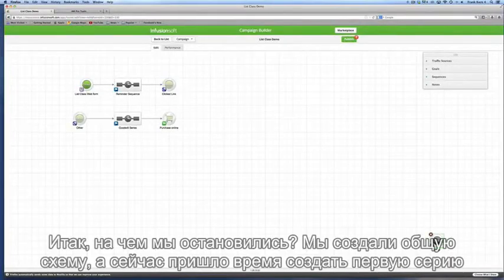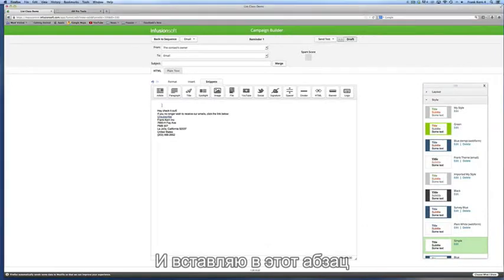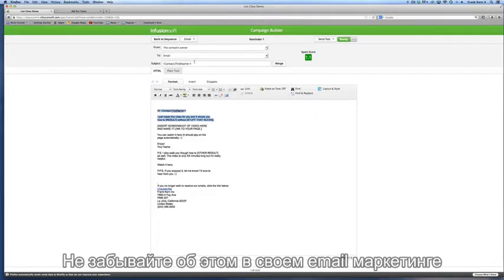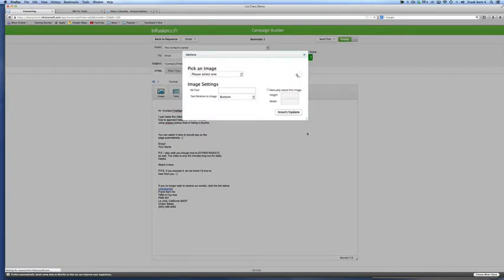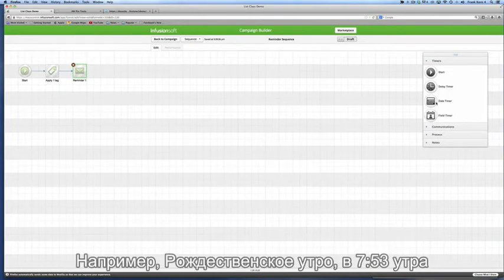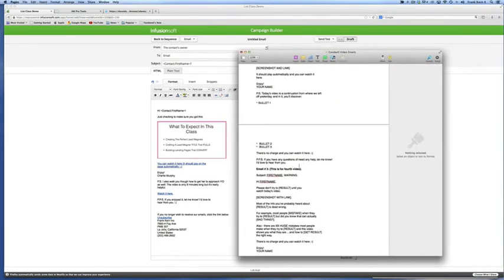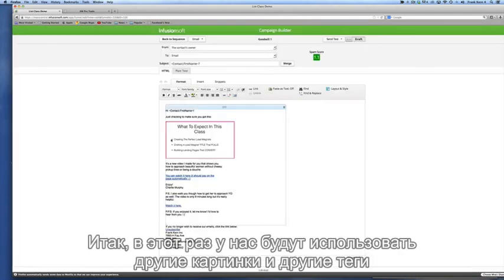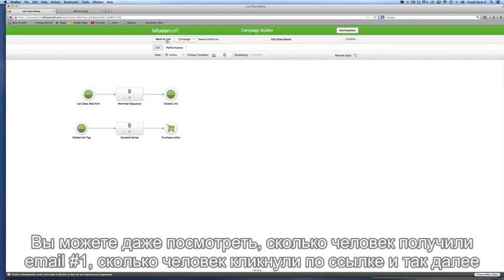Модуль 3_7 Deploying Your Goodwill Campaign DYNAMIC Method Part 2